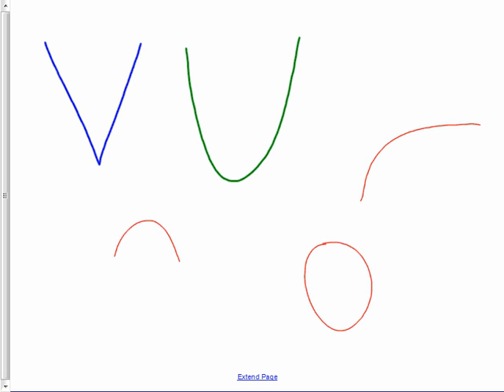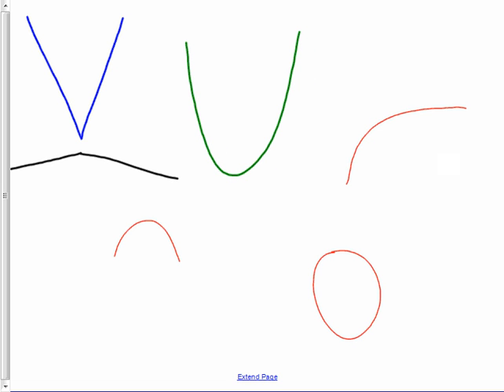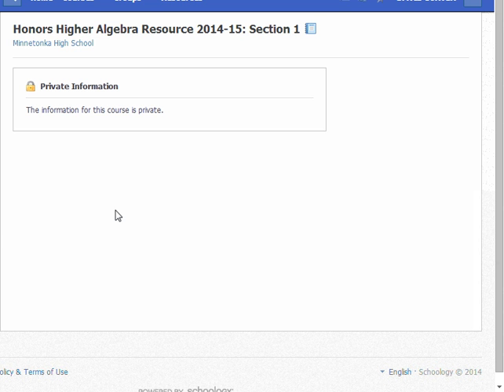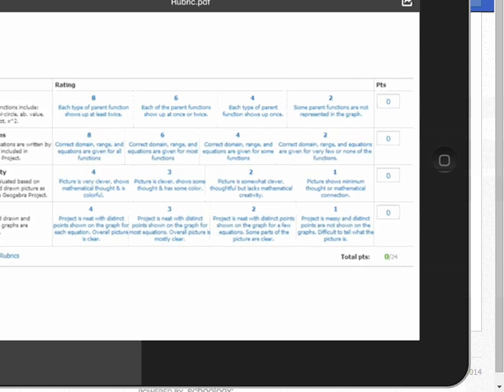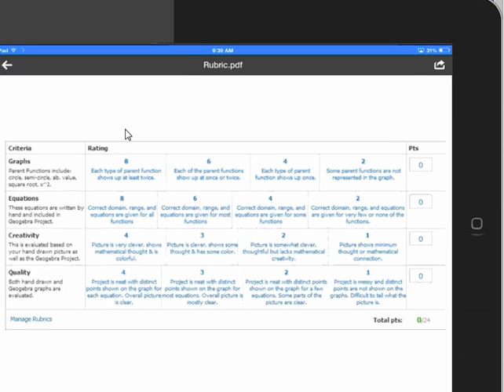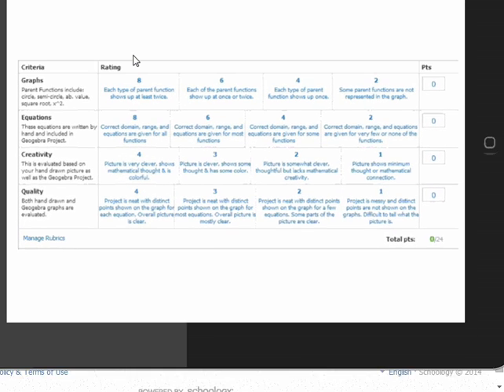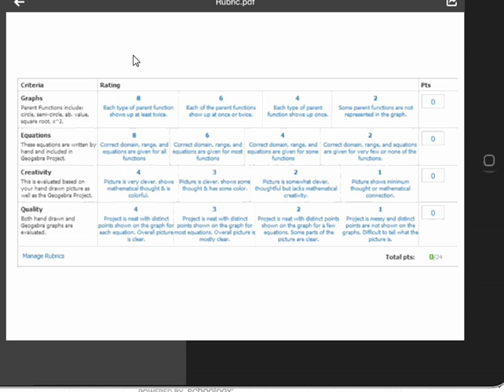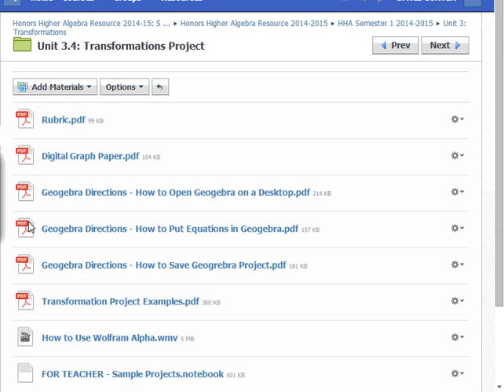October09 1007 HHA Intro to the transformations project